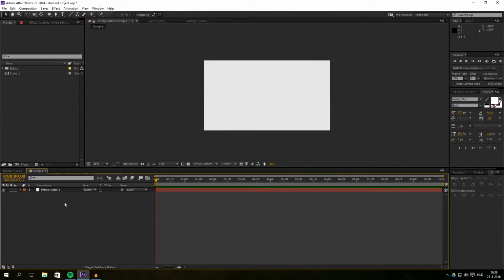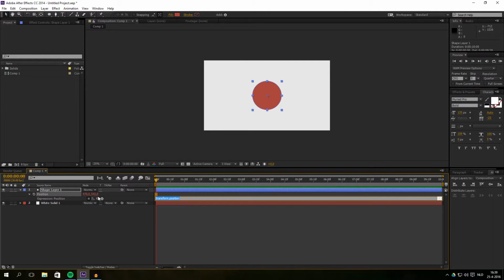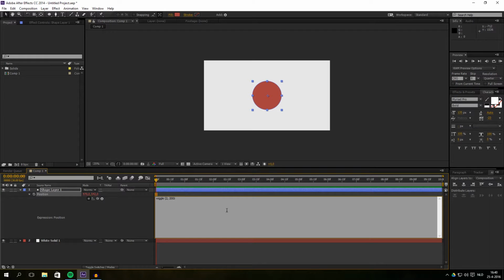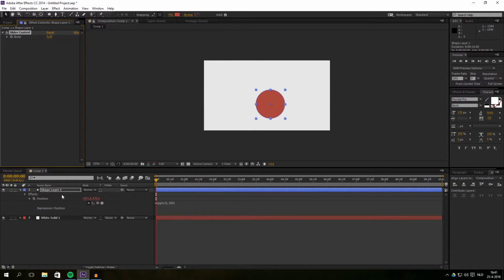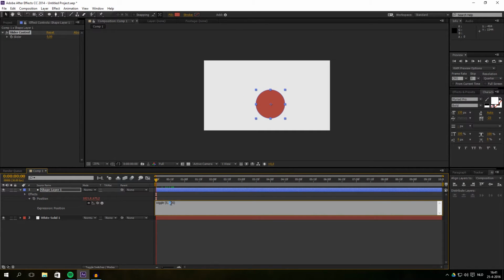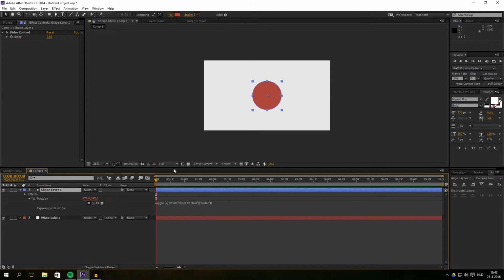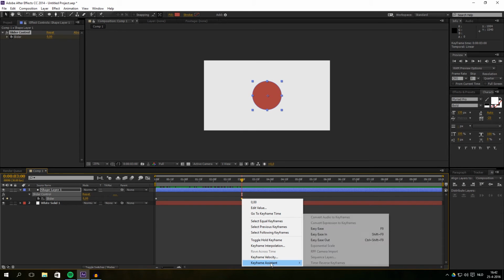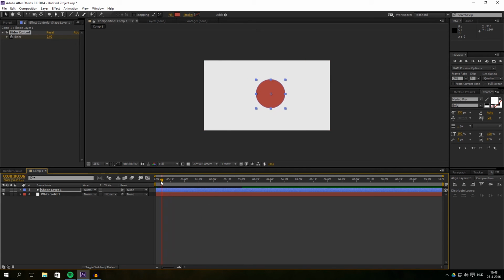AFTER EFFECTS FADE OUT Wiggle expression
In this short tutorial I'd like to show you how to use the slider control to fade out a wiggle expression in After effects :).

If you got problems with it or have any questions about ANYTHING. post is in the comment section and I'll answer them ASAP! Thank you and have a nice day!

Cya.